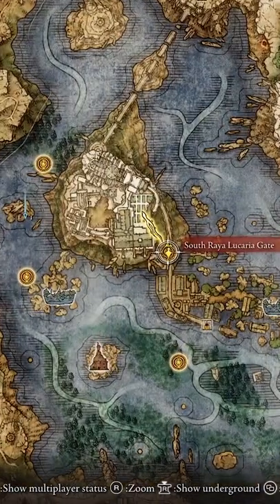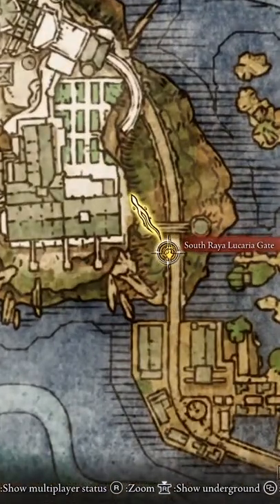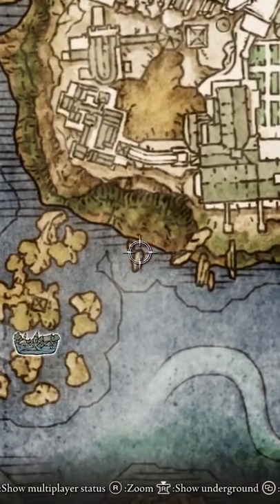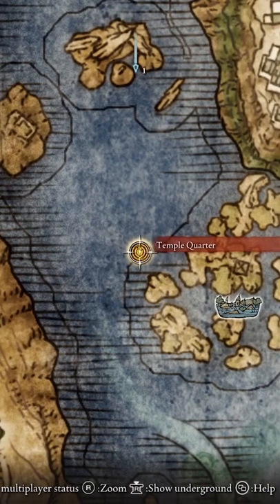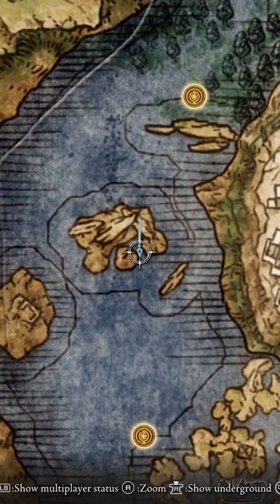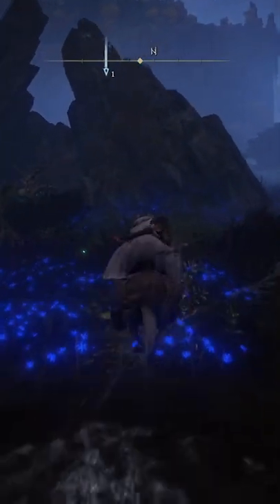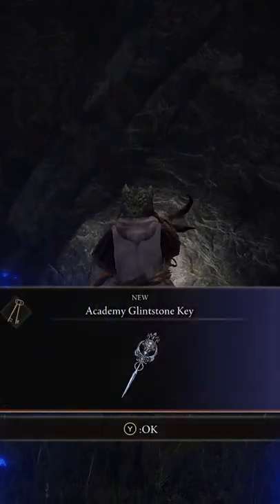Elden Ring - How To Get Past South Raya Lucaria Gate (Glintstone Key Location)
How to open the South Raya Lucaria Gate, and get inside Raya Lucaria Academy! To open Lucaria gate seal get the South Raya Lucaria Gate key at the map location I show, near a sleeping dragon, also near the Temple Quarter site of grace. Now you can get inside Lucaria Academy.

STREAMS

GAMEPLAY YOUTUBE CHANNEL

I make fitness and gaming content full-time so any donations are really appreciated!

SOCIALS